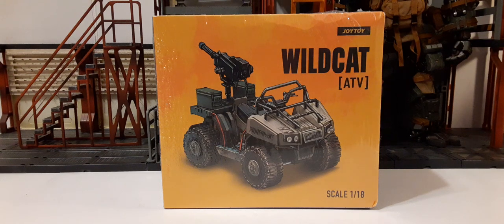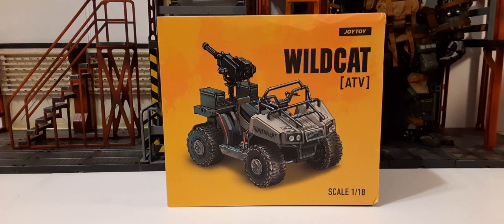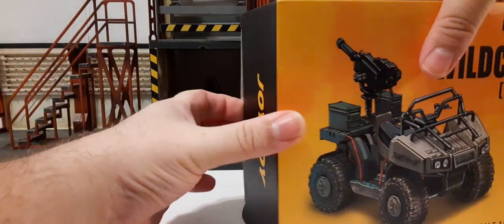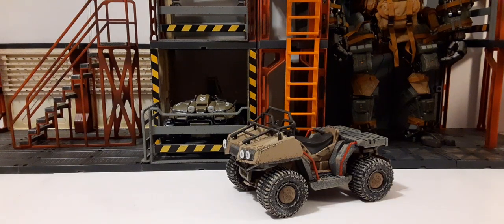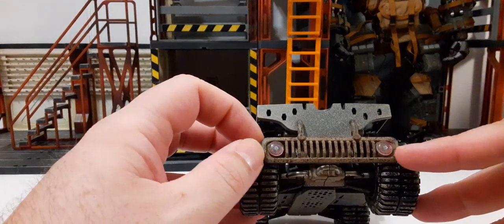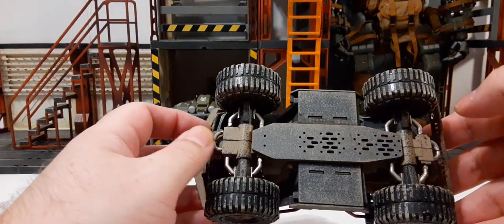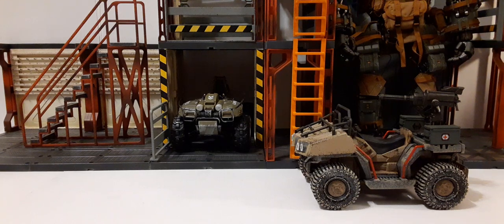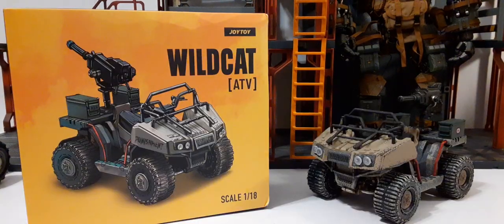Joytoy Wildcat ATV ( Tan Version ) For 1:18 Scale Action Figures Review.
Product Description
Give your Battle for the Stars figures a lift into battle with the Wildcat ATV from Joy Toy. Made in 1/18 scale, the Wildcat ATV lives up to the name with four big tread wheels and a large turret gun affixed to the back. This vehicle can carry a single figure.

Product Features
1/18 Scale
Made of plastic
Rotating turret gun
Fits a single figure
Sand version
Box Contents
Wildcat ATV vehicle
Turret
Turret pivot piece
Steering wheel
Ammo case